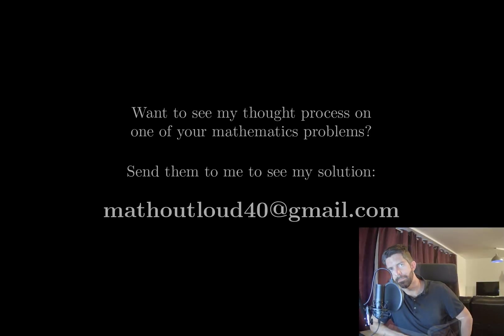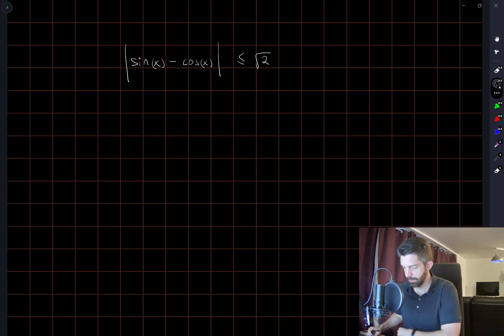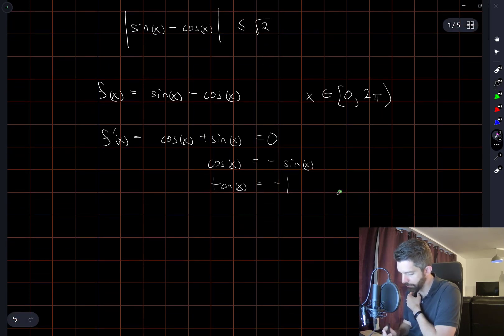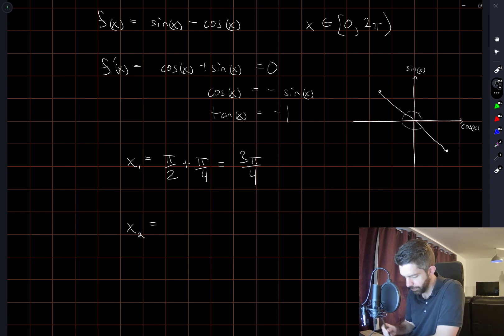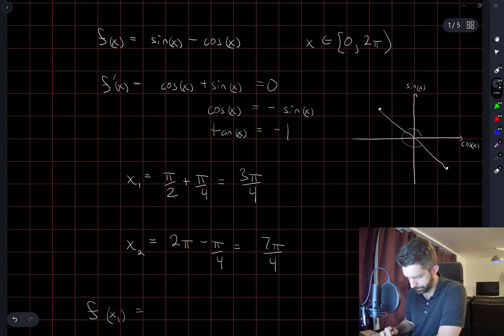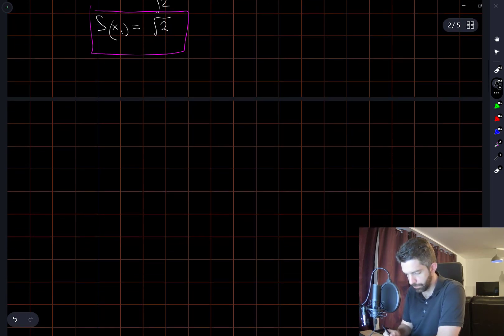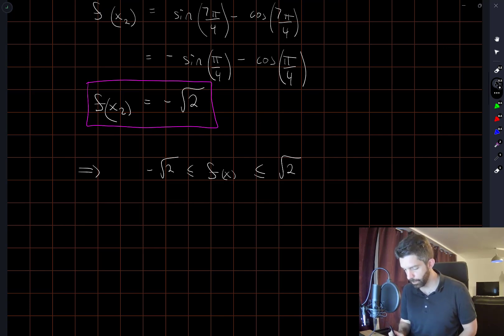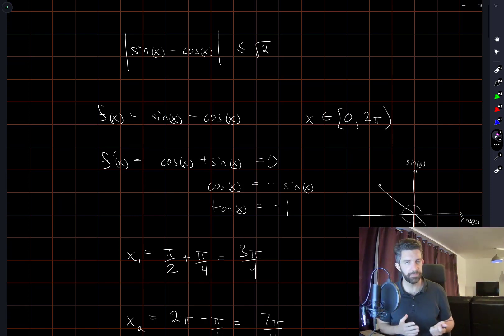Textbook Calculus - That's one way to prove a bound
This is a technique I'll have to remember in the future: show something is bounded by optimizing it. Using an angle summation trig identity would be another way of doing this one.

0:00 Introduction
0:10 Problem statement
0:20 First thoughts
1:23 Strategy outline
1:52 Performing the computations
4:35 The first conclusion
5:41 The second conclusion
6:58 Combining the results